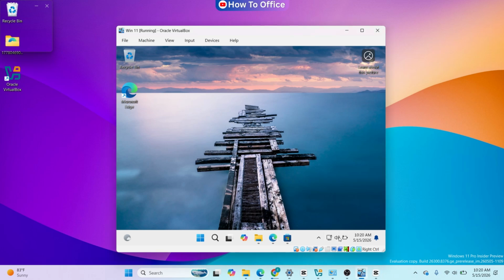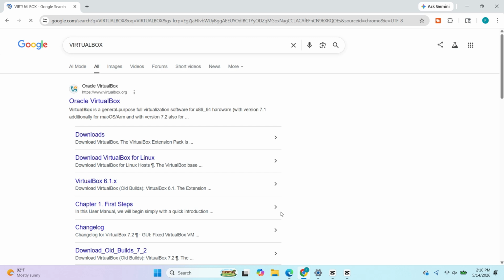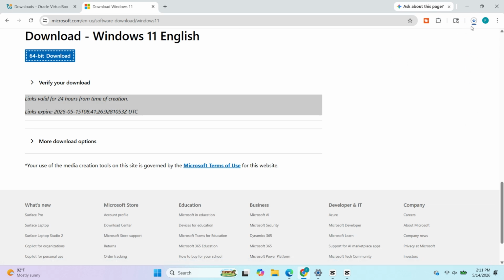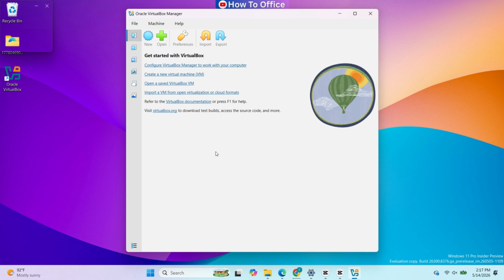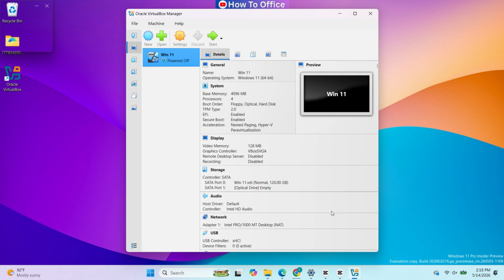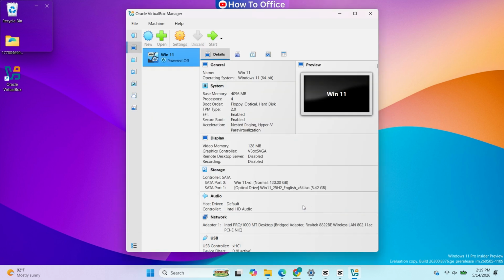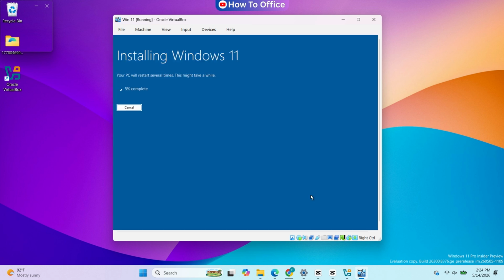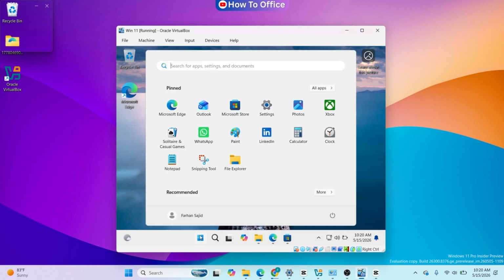How to Install Windows 11 on VirtualBox (Complete Guide)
Learn how to install Windows 11 in VirtualBox with this complete beginner-friendly guide. Discover how to run Windows 11 on VirtualBox step by step, including VirtualBox setup, Windows 11 ISO installation, TPM bypass, system requirements, and performance optimization tips. This tutorial explains what VirtualBox is, how virtual machines work, and how you can safely use Windows 11 on your existing PC without dual booting. Whether you are testing software, learning Windows 11, or creating a secure virtual environment, this guide covers everything you need to get started.

VirtualBox is a free and open-source virtualization software developed by Oracle that allows users to run multiple operating systems on a single computer. With VirtualBox, you can install Windows 11, Linux, Ubuntu, and other operating systems inside a virtual machine without affecting your main system. It is widely used by developers, students, and IT professionals for testing, development, and learning purposes.

FAQs
Q: Is VirtualBox free to use?
A: Yes, VirtualBox is completely free and open-source software.

Q: Can I run Windows 11 on VirtualBox?
A: Yes, Windows 11 can run on VirtualBox with the correct settings and system resources.

Q: Do I need a Windows 11 ISO file?
A: Yes, you need the official Windows 11 ISO file to install the operating system in VirtualBox.

Q: Why is Windows 11 slow in VirtualBox?
A: Slow performance usually happens due to low RAM allocation, limited CPU cores, or missing Guest Additions.

Q: Is VirtualBox safe?
A: Yes, VirtualBox is considered safe and is widely used for virtualization and testing environments.